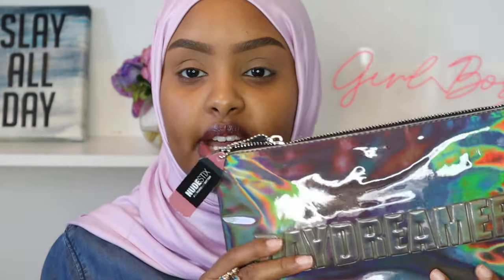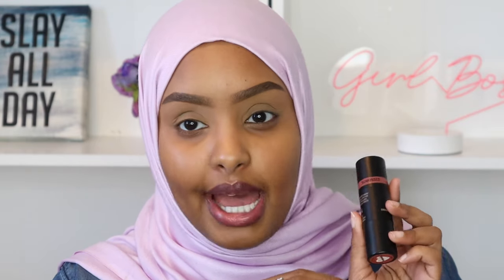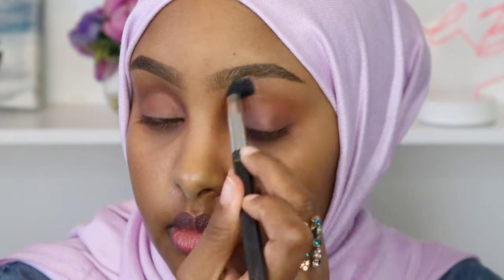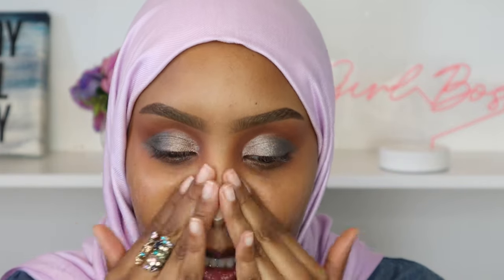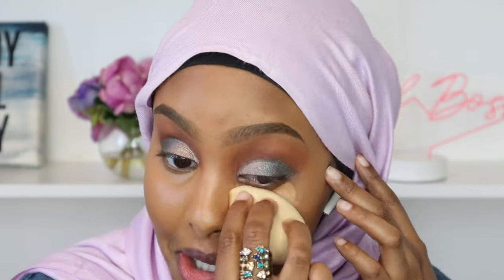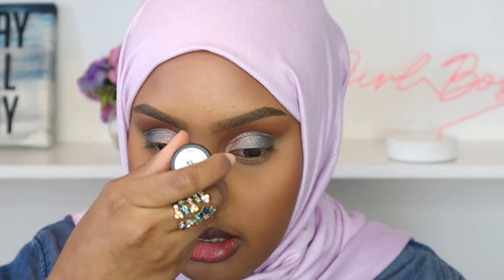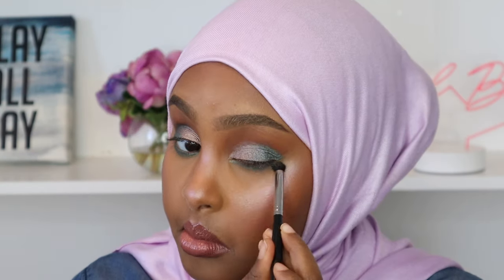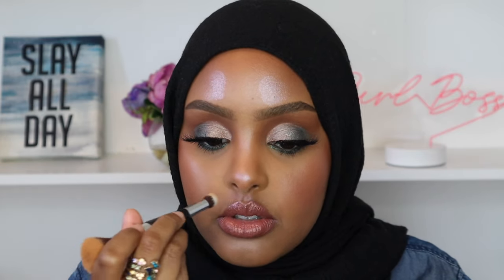NUDESTIX X HILARY DUFF 😱 | Daydreamer Palette Review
Hey guys! In today’s video I’m getting my entire life trying out queen Hilary Duff’s collab with Nudestix! 💃🏽 where all my Lizzie Mcguire fans at? This one is for us lol!!

▷ Products Used:

Nudestix - Hilary Duff: Daydreamer Palette

Too Faced - Hangover Replenishing Face Primer

Nudestix - (nude 7.5) Tinted Cover Foundation

Too Faced - (Butterscotch) Born This Way Super Coverage Multi-Use Sculpting Concealer

Cover Fx - (Suntan Bronze) Monochromatic Matte + Shimmer Bronzer Duo

Kaja Beauty - (Daybreak) 2’s Company Nude Lipstick & Liner Duo

Velour - Fluff Yeah Lashes